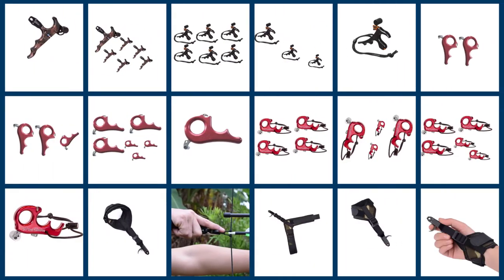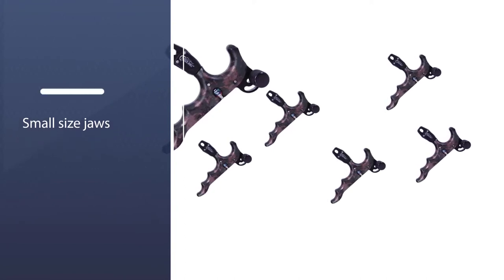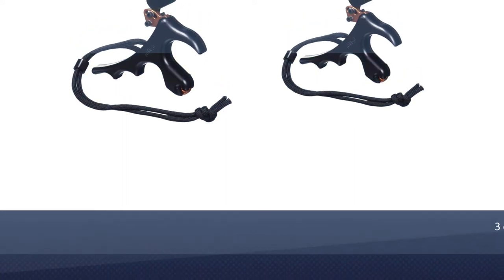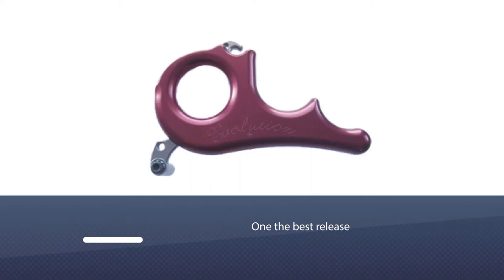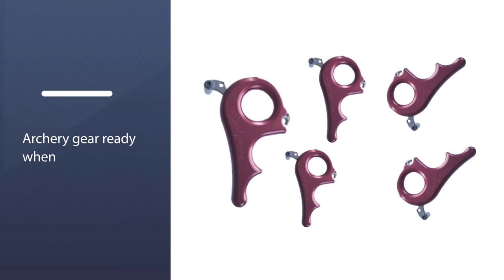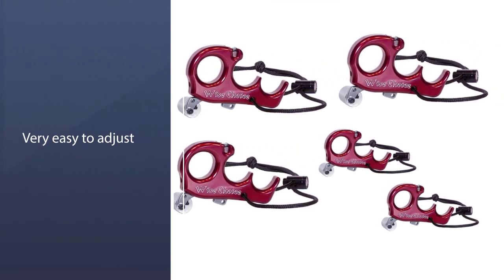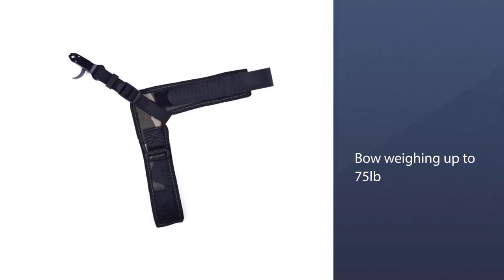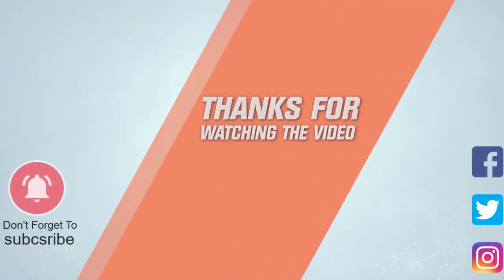Top 5 Best Thumb Release for Hunting [Review] - Compound Bow Release Aid Trigger Caliper [2023]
Best Thumb Release for Hunting featured in this Video:
NO. 1. Tru Ball Max Hunter Pro 4 Release
NO. 2. Hot Shot Vapor 4 Release
NO. 3. Carter Evolution Release
NO. 4. Carter Enterprises Wise Choice Release 3 Finger
NO. 5. Archery Compound Bow Release Aid Trigger Caliper

🕝Timestamps🕝
0:06- Introduction

0:12 - Tru Ball Max Hunter Pro 4 Release
0:51 - Hot Shot Vapor 4 Release
1:32 - Carter Evolution Release
2:17 - Carter Enterprises Wise Choice Release 3 Finger

2:56 - Archery Compound Bow Release Aid Trigger Caliper

What Is the best thumb release for hunting?
The thumb release, also called a thumb button, is a handheld device with a trigger that's activated with your thumb. Why the thumb? One big reason is that the index finger is more sensitive, which causes hesitation and punching.

What is the best thumb release for hunting to buy?
If you are looking for the best thumb release for hunting, then you are in the right place. The Product Spy team tries to collect as much information as possible, read lots of user-based reviews, and rank them based on quality, value for the price, the reputation of the manufacturers, etc. Please let us know if you have something in your mind in the comment section.